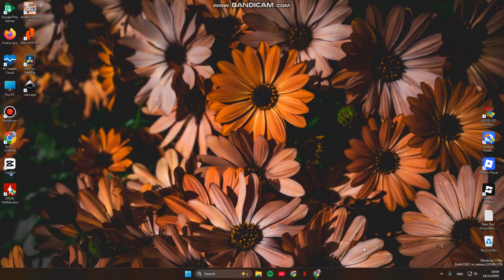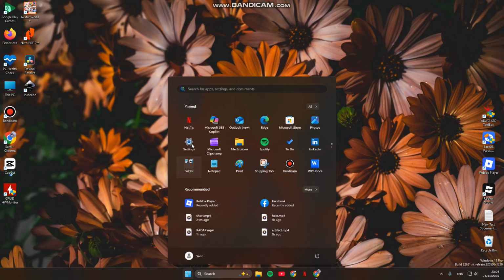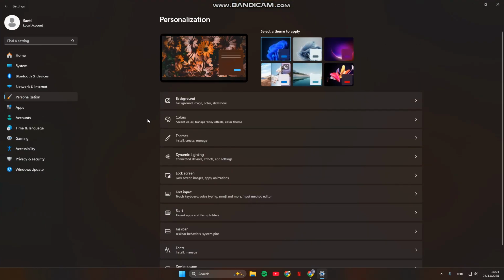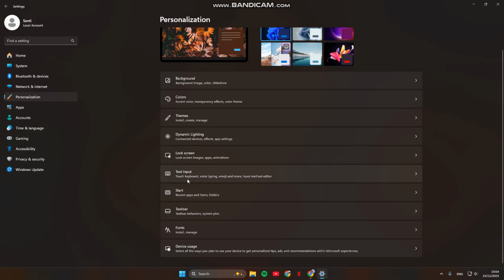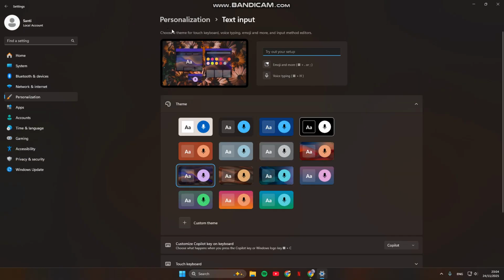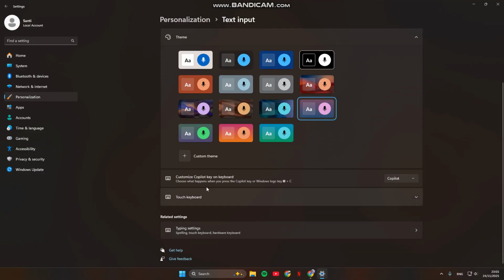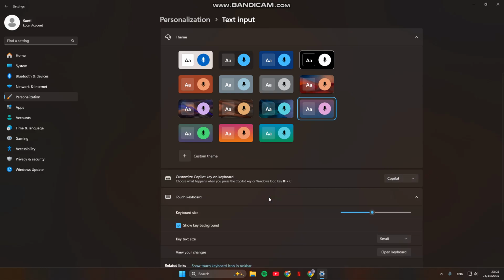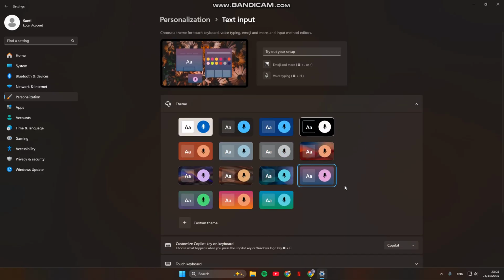Windows 11 Secret Trick - Customize Text Input Like a Pro! How to Set Up Text Input Windows 11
Make your Windows 11 keyboard look and feel amazing with this quick customization guide!

🎨 Change and personalize keyboard themes
⌨️ Adjust touch keyboard, emoji, and typing settings
⚙️ Find hidden text-input options easily
🖼️ Preview themes before applying
🚀 Make Windows 11 truly yours